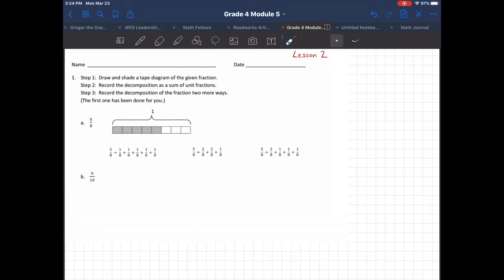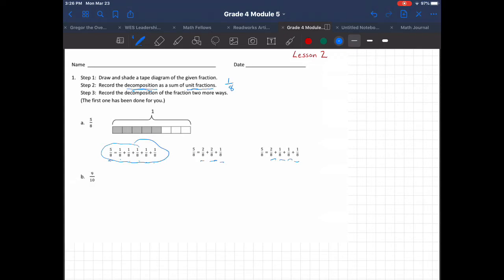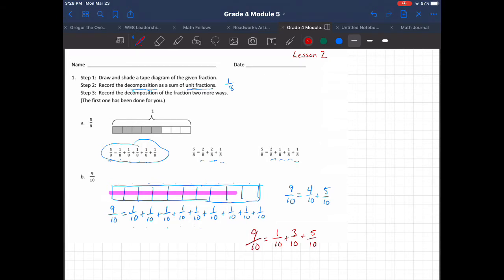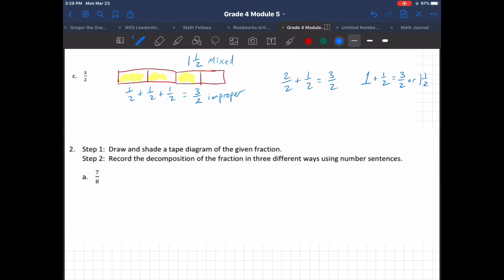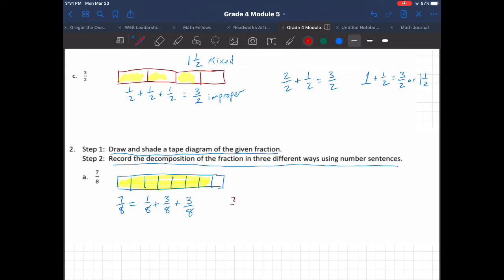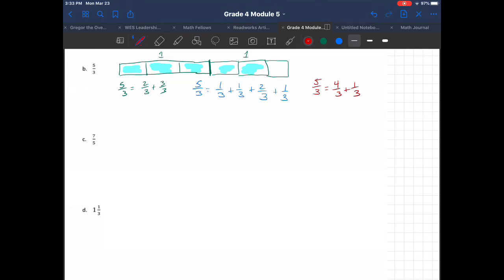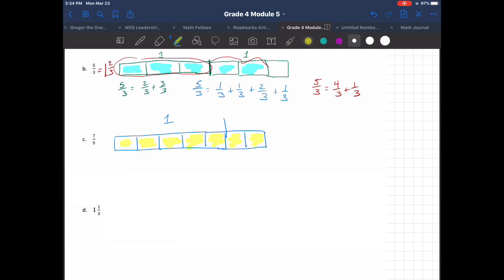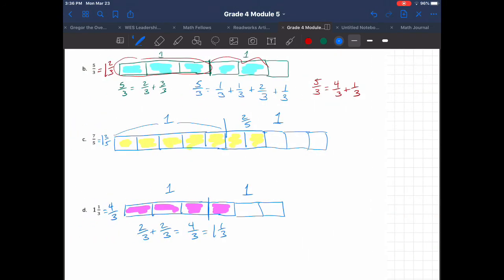Lesson 2 Workbook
Lesson 2 in the Module 5 Workbook